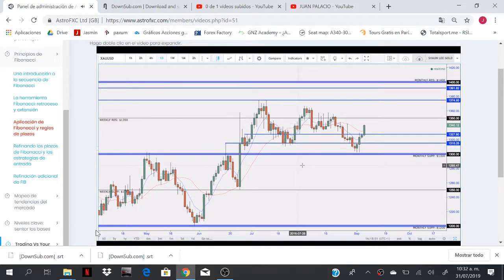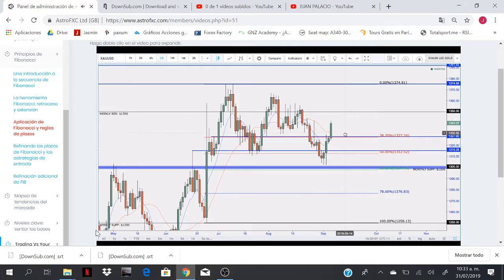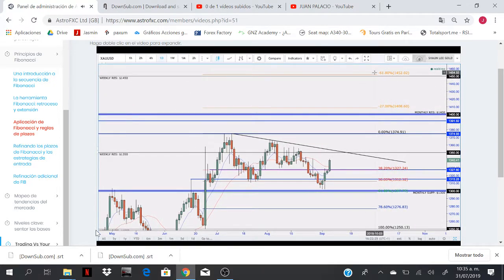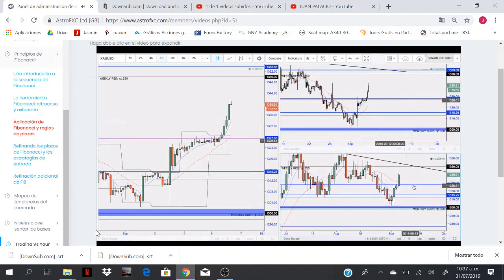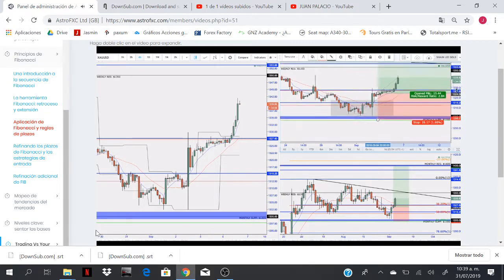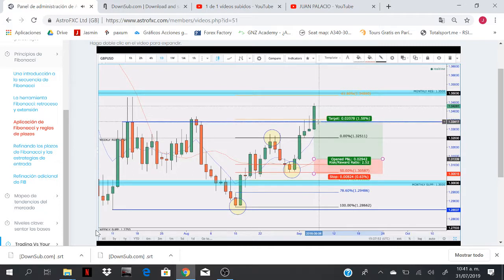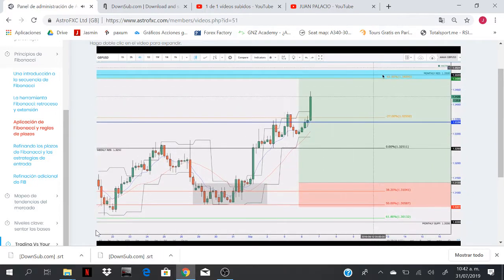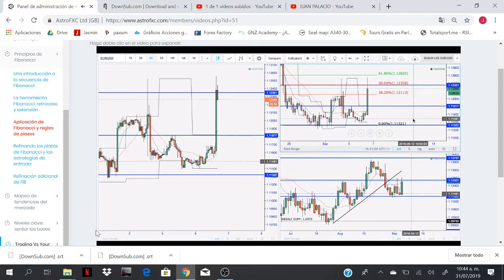aplicacion de fibonacci y regas de plazos